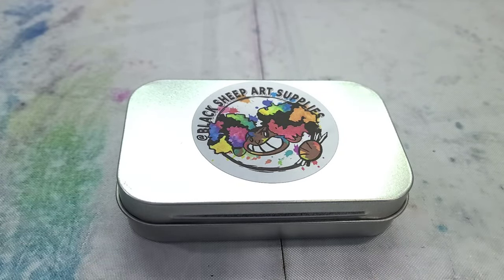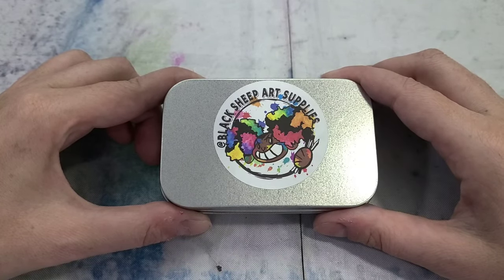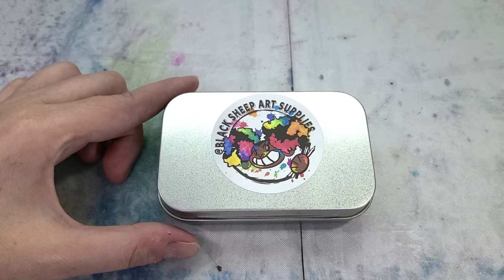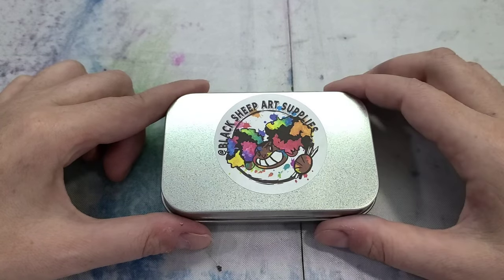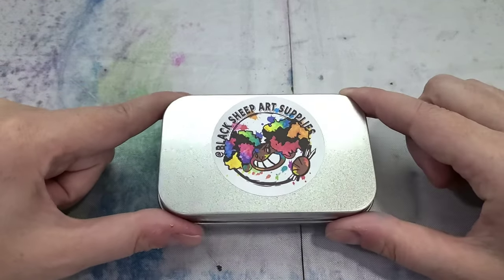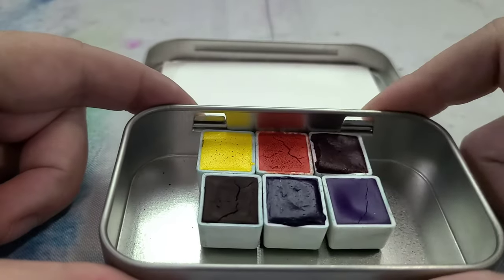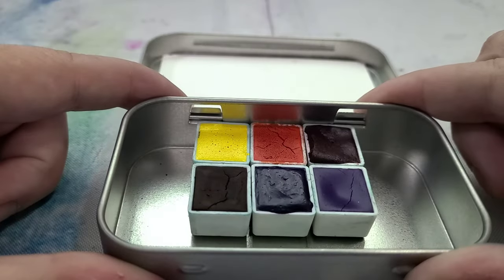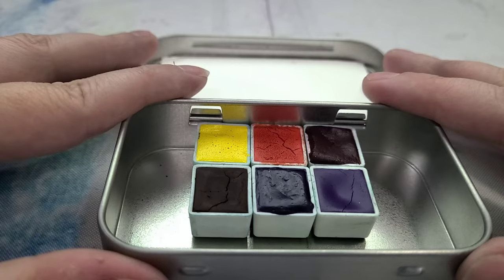Black Sheep Art Supplies Handmade Watercolor Unbox & Swatch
Shownotes:
Black Sheep Art Supply Handmade Watercolors
Half pans, 6 color set
This set was purchased a while back via the Black Sheep
$24.99USD, excluding sales tax

Minneapolis, Minn
Team of two people

The Packaging:

Arrived in a small purple bubblewrap mailer
Metal tin with a custom sticker
Halfpans wrapped in newsprint, hand labeled

Generally, I point out how much waste is generated from half pans (esp the ones with belly bands AND shrinkwrap) so I appreciate the recycled newsprint!

These smell great-like cloves.  Cloves are usually used as an anti moulding preservative in watercolor.

Colors Inside:
Cad Violet
Cad Yellow
Ultra Blue
Burnt Umber
Aliz. Red

A little dusty and dry, not nearly as bad as the Jazper Stardust watercolors
Curious about their custom formulated binder
Magnets work decently well at holding the half pans in place
While half and whole pans are available openstock, there isn't a mix and match bulk option (yet)

Swatching:
Blick Studio Cottonrag watercolor

Looking for:

Activation time- should be fairly quick, no colors should refuse to activate
Granulation
Chalkiness
Smearability once dry
Liftability once dry
Opacity

Preactivated these, and allowed the water to soak in for a minute

Colors swatch really clean, really pure, very vibrant.  Activate fairly quickly, and well- no stubborn colors.  No chalkiness.  Medium oppacity, but there are three Cads in here- I'm used to some opacity with Cads.  Colors manually mix beautifully.  Ultramarine and Cad Violet have lovely granulation.

Lifting:
Using a somewhat soft Silver Black Velvet Flat Brush
Some lifting, some staining.  You might want to be careful with how many layers of glaze you do with these, just to avoid muddiness.

Pros:
Handmade in the US by a very small team
Quick activation
The colors are LOVELY
Well milled
Not chalky or stubborn
Mix easily
Lovely granulation

Cons:  Slightly weird (IMO) color selection.  I LOVE that Cad Violet, but would've found a pthalo blue very useful.    This is personal preference, not really a true con
Some of the colors are pretty opaque for optical blending, and may not be ideal for artists who like to glaze
No Dioxine Purple yet available

I ended up adding several useful colors to my cart, and want to point out that not all half pans are $5- it varies by color, and goes up to $8.

The Verdict:
I really like these.  These might be some of my favorite (purchased) handmade watercolors so far.  I like the message, I want to support the effort, and the product is pretty good too.  I'd love to see them expand more, and look forward to seeing where they take Black Sheep Art Supply in the future.  I'll be doing a full field test once the rest of my paints arrive.

Youtube Music Archive:
Cartoon Space Utopia
A Quiet Thought
Youtube Music Archive:
Lullaby
Youtube Music Archive:
Seasons
Morning Mandolin